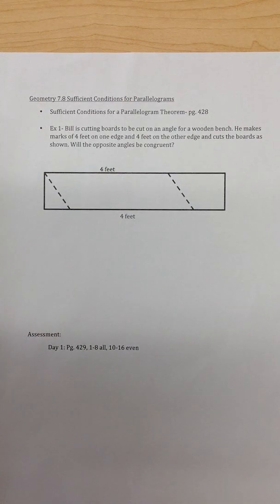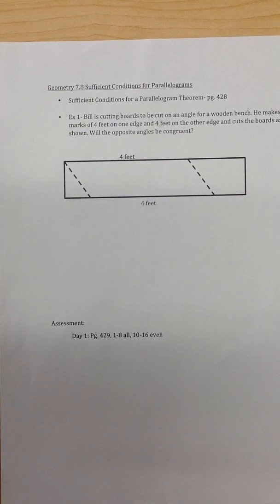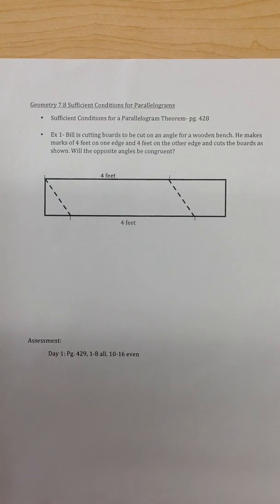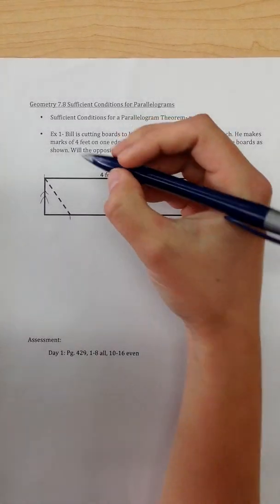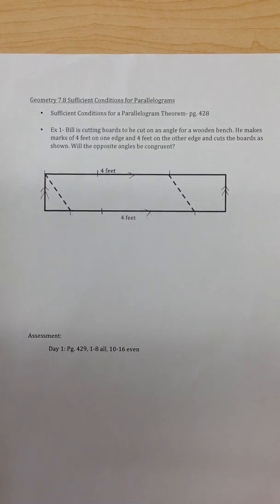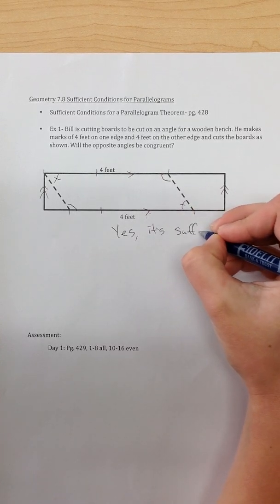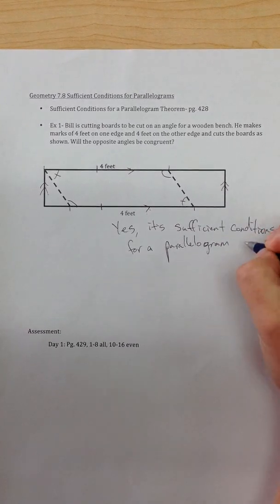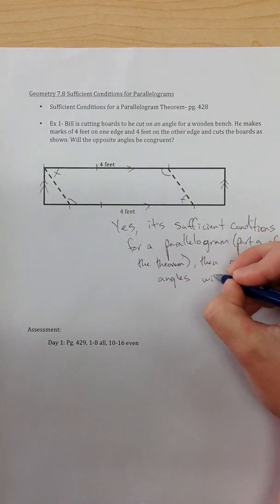Geometry Section 7.8